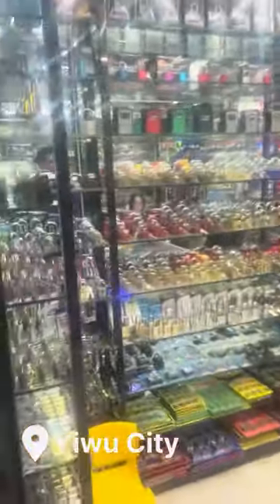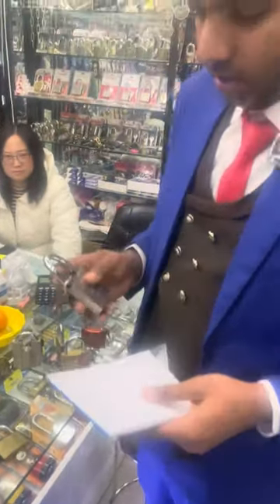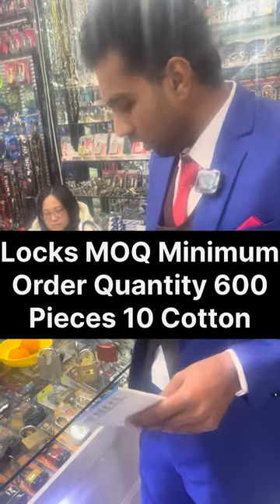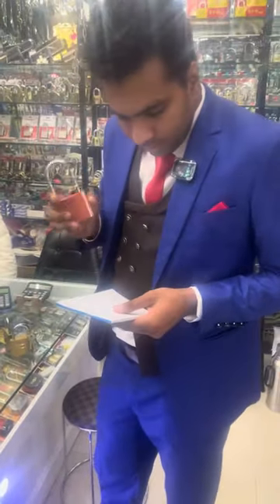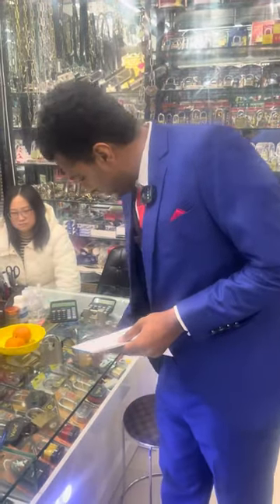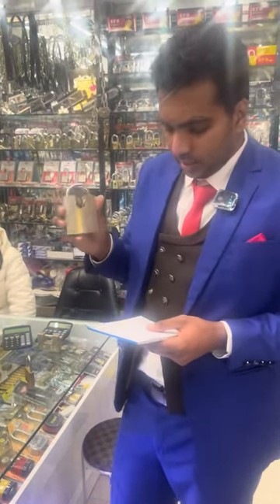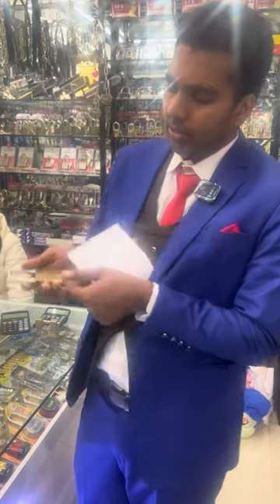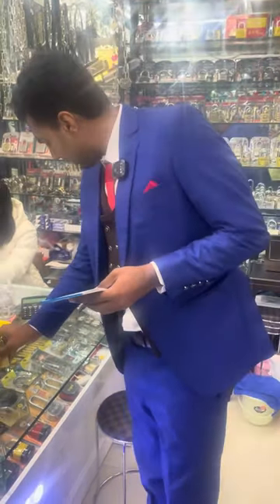1.4 $ Locks China Wholesale Market Yiwu \ China Sourcing Agent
Buy Locks Of all types From China’s Biggest Wholesale Market Yiwu  International Trade Center.

Our One-Stop Sourcing Services:
✅Factory inspection
✅Import from Yiwu
✅Quality Control
✅Worldwide shipping
✅Factory visit
✅Customs Declaration
✅Shipping

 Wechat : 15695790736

Yiwu Guru.